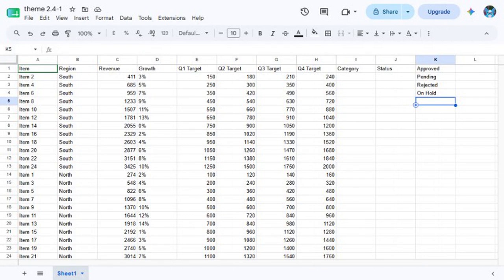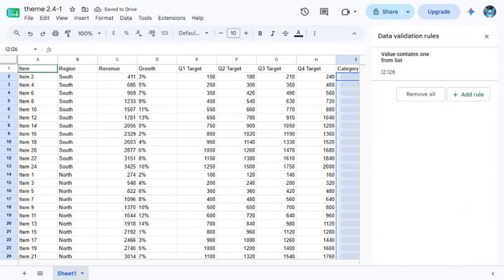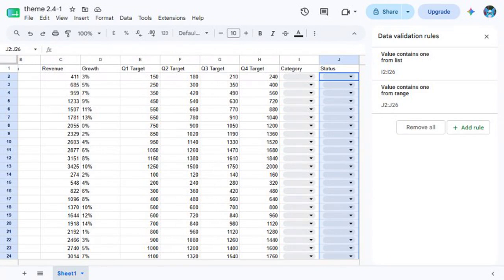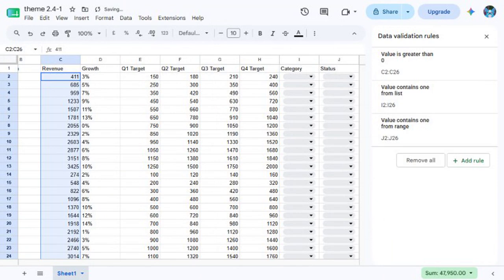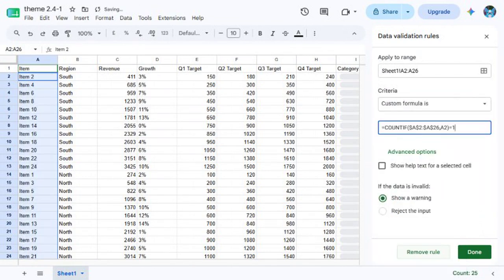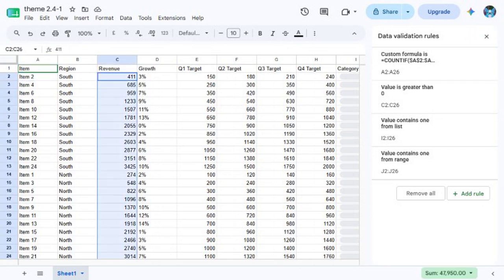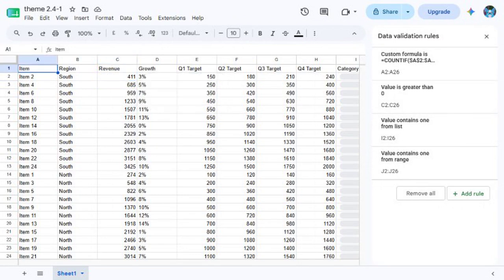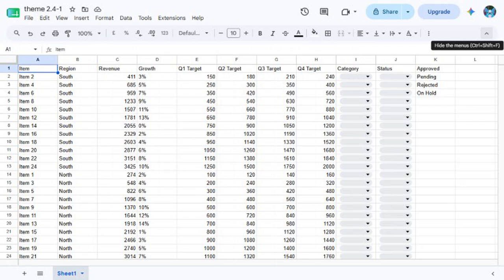2.5 Data Validation: Dropdowns and Input Rules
Sorting and filtering clean up data that's already messy — Data validation stops the mess from happening in the first place. This tutorial covers every core validation technique in Google Sheets: building a dropdown from a manually typed list, building a dropdown that pulls its options from a range (so it updates automatically), restricting a column to numbers above a minimum threshold, writing an advanced custom formula rule with COUNTIF to block duplicate entries, and the crucial difference between Reject input (blocks bad data outright) and Show warning (flags it but still allows it). By the end, your sheet catches bad entries the moment they're typed, not three weeks later.

⏱ Timestamps
0:00 Introduction to Data Validation
0:36 Creating a Manual Dropdown List
1:12 Creating a Dropdown from a Range
1:52 Validating Numbers with a Minimum Value
2:25 Preventing Duplicates with COUNTIF
3:10 Reject Input vs. Show a Warning
3:47 Recap and Key Takeaways